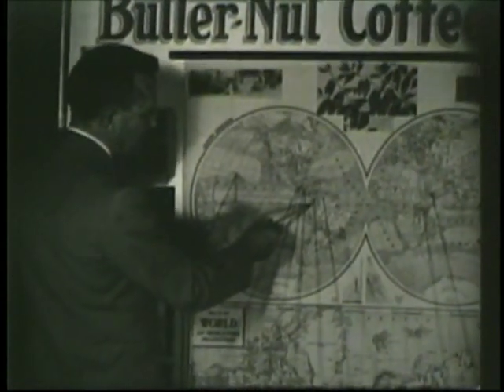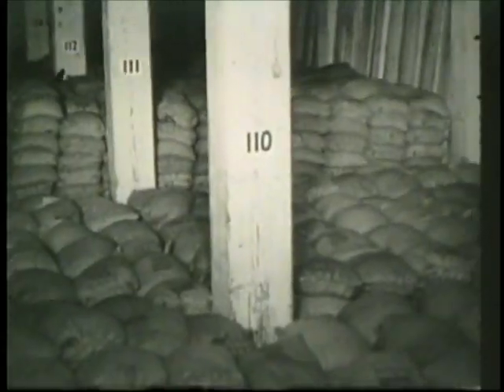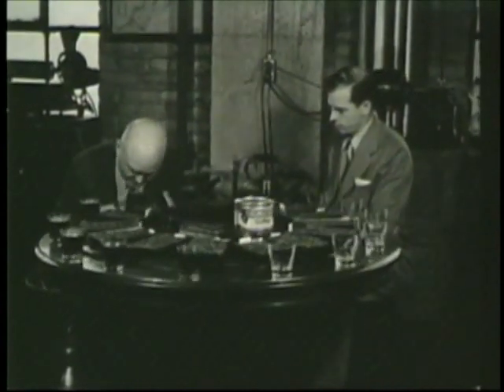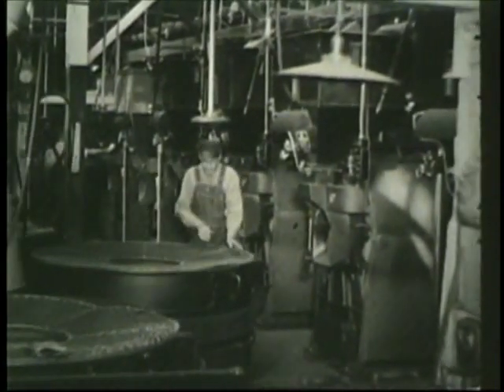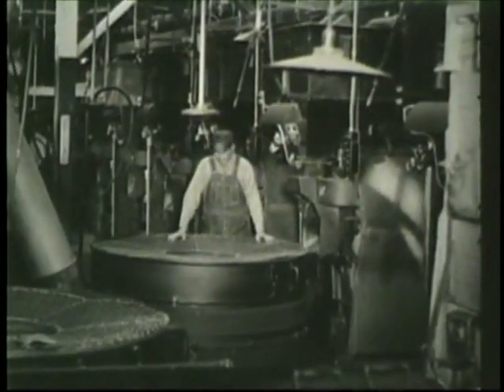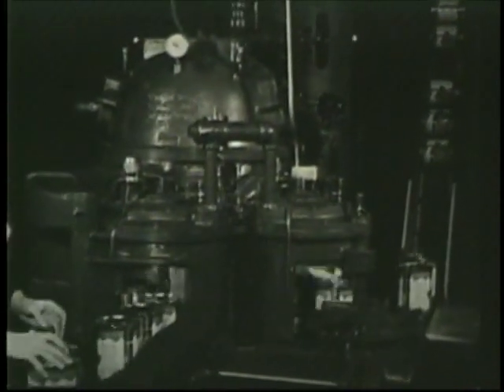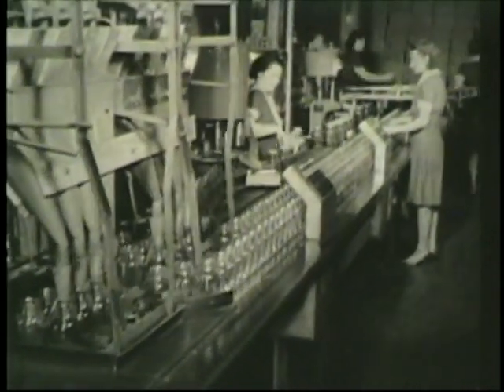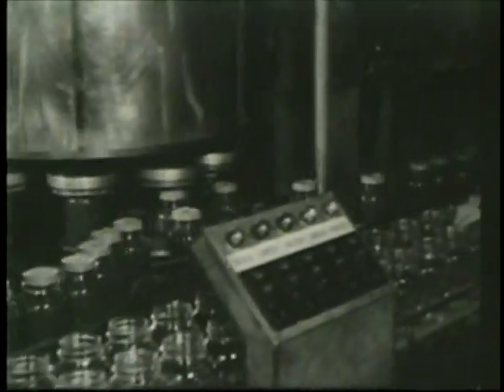Butternut Coffee factory, Omaha (c.1943)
This excerpt from the Chenoweth film "Tale of a City," about Omaha, shows the operation of Paxton and Gallagher's Butternut Coffee factory and warehouses.